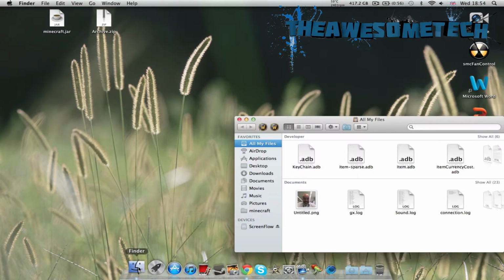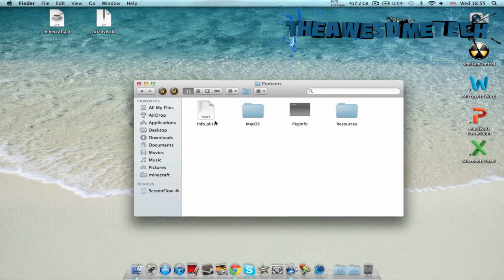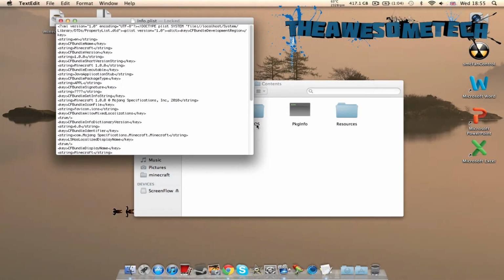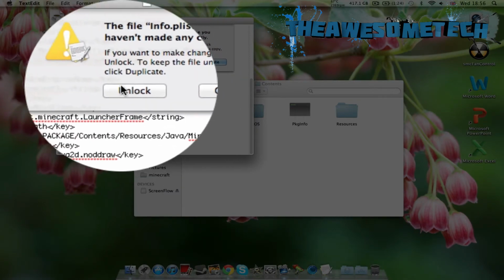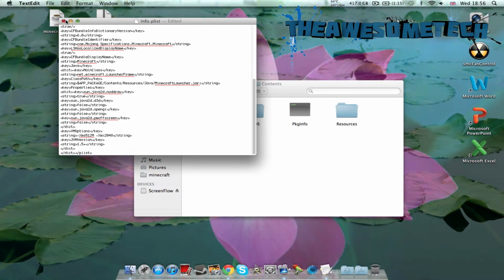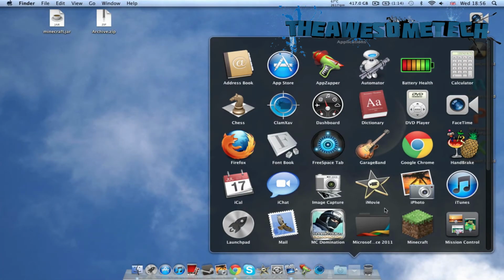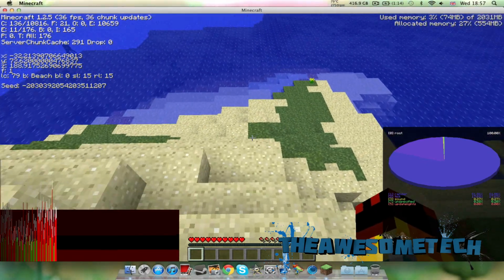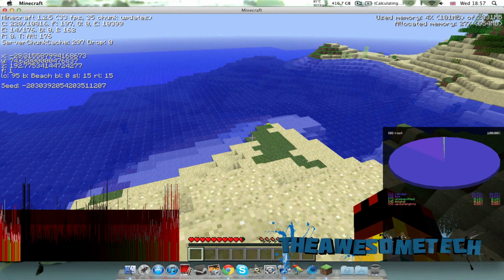How To Allocate More RAM To Minecraft - Mac Only [HD]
In this video I will show you how to dedicate more of your computers RAM/memory to minecraft.

This video is on apple software so will not work on windows.

RAM CHART~

1GB 1024
2GB 2048
3GB 3072
4GB 4096
5GB 5120
6GB 6144
7GB 7168
8GB 8192
9GB 9216
10GB 10240
11GB 11264
12GB 12288
13GB 13312
14GB 14336
15GB 15360
16GB 16384